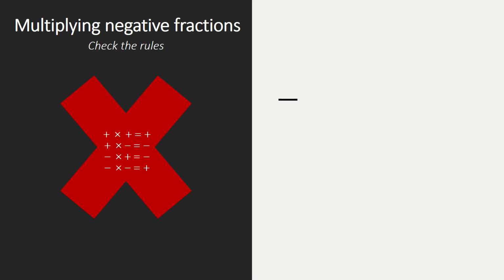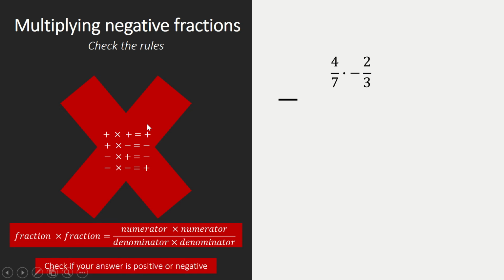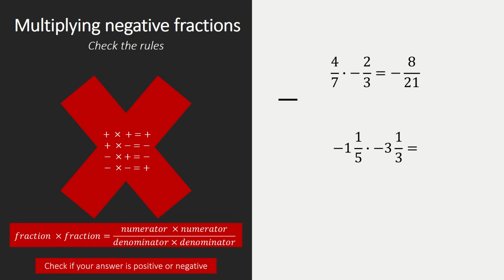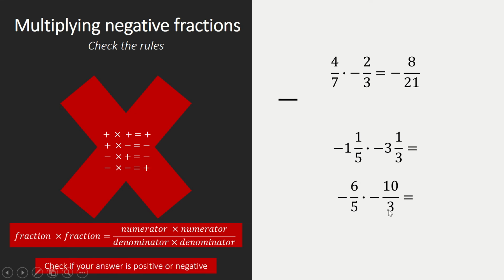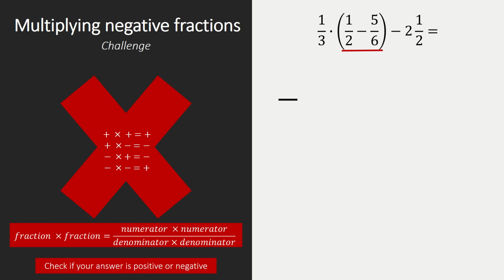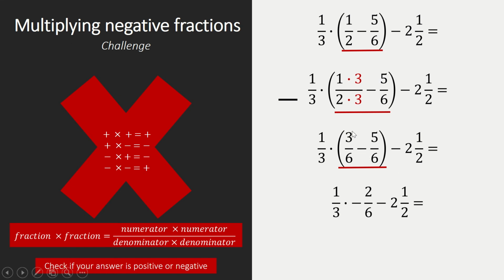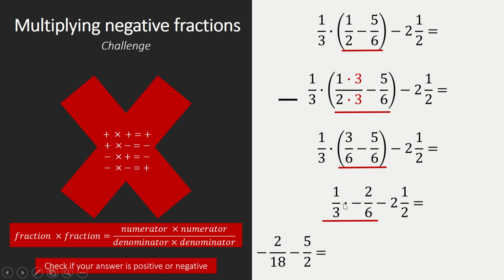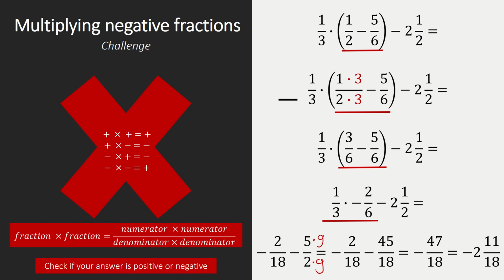Multiplying negative fractions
In this video you will learn how you can multiply negative fractions. Remember to multiply the numerators and the denominators.